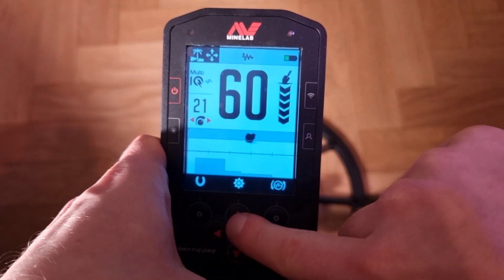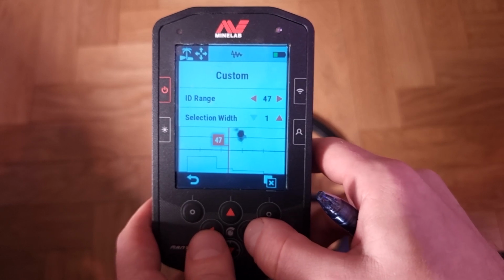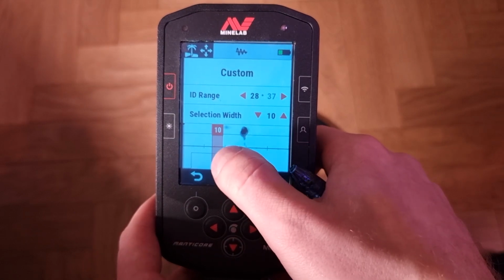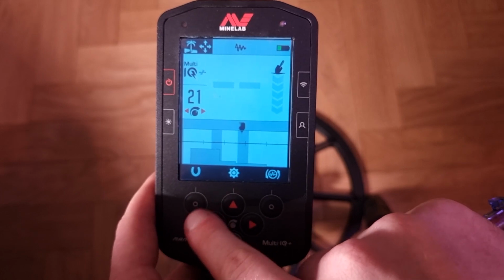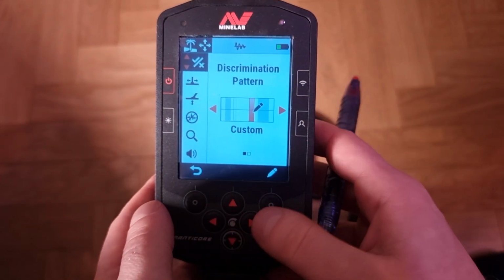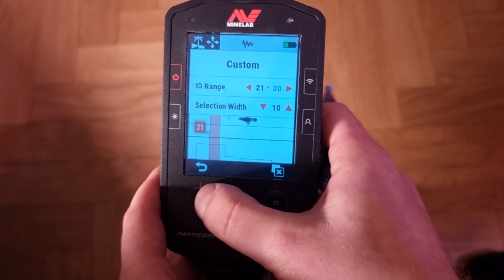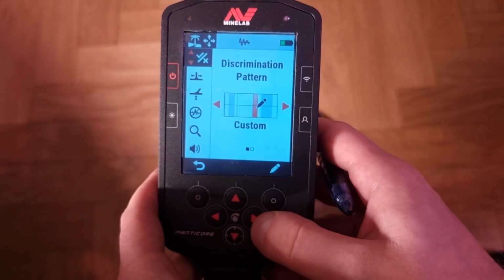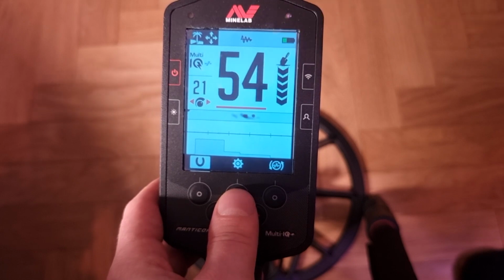Manticore programs in detail: #9 Discrimination patterns explained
How to use and edit the discrimination patterns for the conductivity of the minelab manticore metal detector. How to edit them in the settings. Discrimination patterns how to use and customize the settings. for beginners. explained. manticore programs in detail. Discrimination patterns explained.

In this review series on the True Vikings channel we will have a look at the following themes and explain the program functions in detail:

Minelab Manticore in detail: the look, the feel and the improvements
Minelab Manticore in detail: headphones and how to connect
Minelab Manticore in detail: Batteries and how to Charge them

#1 Controls and display functions explained
#2 Multi frequency explained (Multi-IQ+)
#3 How to quick start and go detecting
#4 Search modes explained
#5 Ground Balance procedure explained
#6 Volume and audio themes
#7 Discrimination patterns explained
#8 Recovery speed explained
#9 Ferrous Limits and how to change them
#10 2D screen and target trace explained

Have you ever wondered how we know so much about history? One reason is that we listen to audiobooks on Amazon Audible.

We are open to discuss collaborations, sponsorships, product reviews and more!